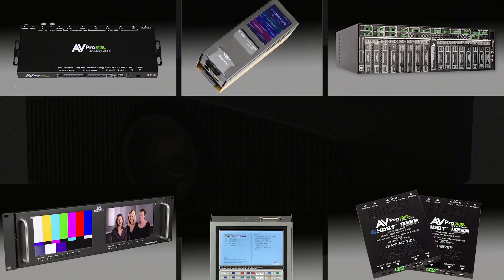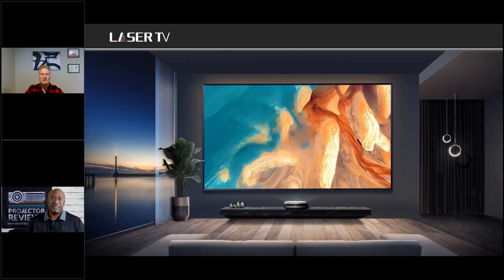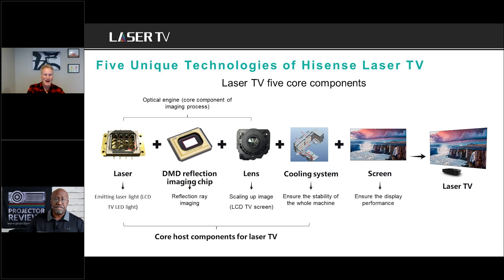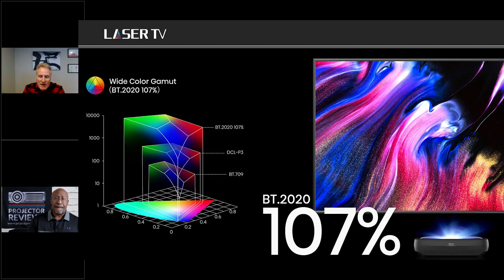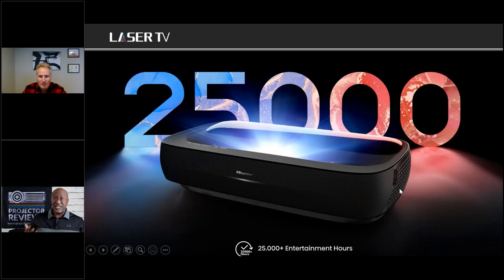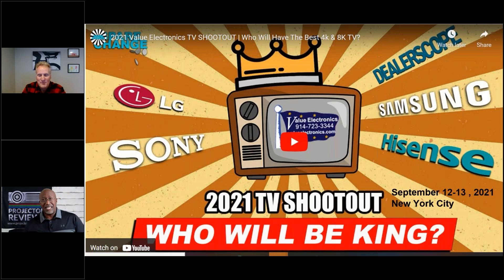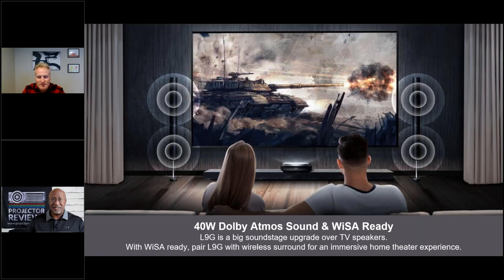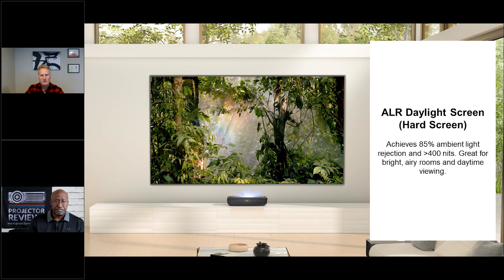Learn why the Hisense L9G TriColor Laser TV delivers amazing picture quality: Fall Projection Summit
In this session, we sit down with Mark Major from Hisense to discuss their new flagship L9G TriColor Laser TV. Hisense started the Laser TV category and this is their fourth generation of Laser TVs. This fourth generation Laser TV leverages all of their vast experience in this market to create a best-in-class product.

The L9G's TriColor Laser can reproduce over 100% of the Rec2020 color gamut. This means it can display colors that other projectors and flat panel TVs can only dream of.

AVProEdge manufactures cutting-edge Audio Video distribution equipment, specializing in 4K HDR.

Murideo is the trusted name in calibration, testing, and troubleshooting tools built for the Manufacturer, Calibrator, Pro, and Residential Audio/Video Integrator. To learn more, visit:

To learn more about this and other great products, visit us